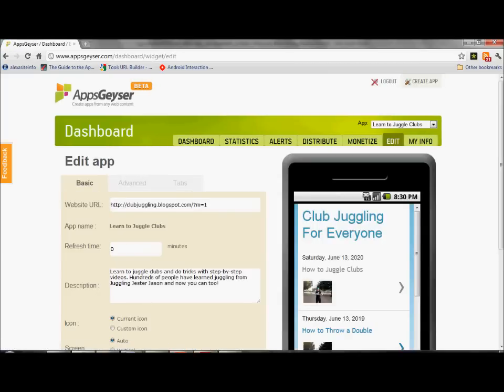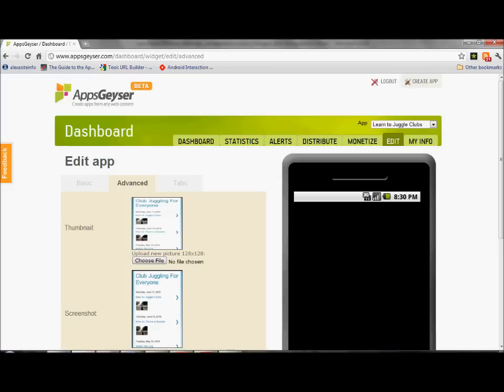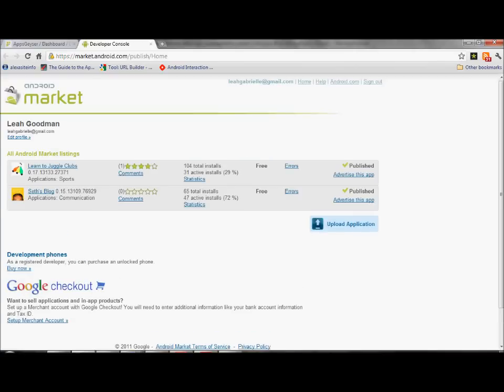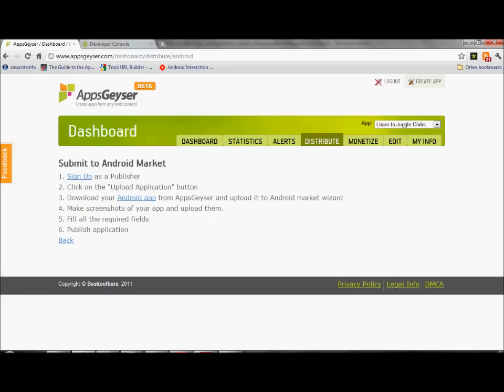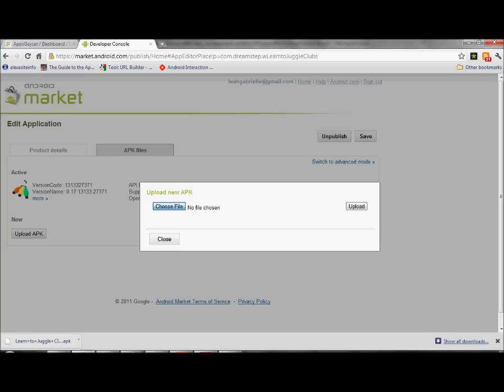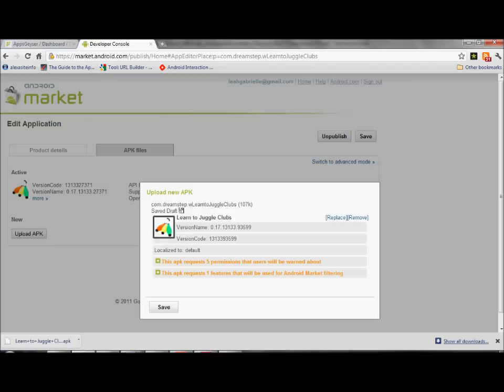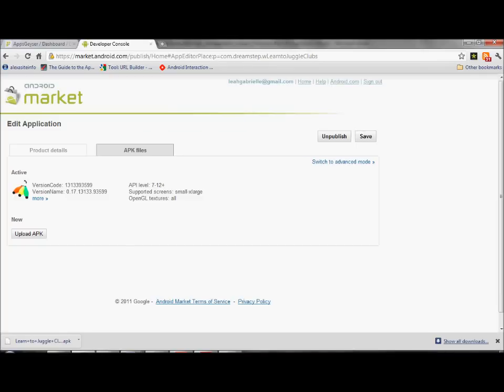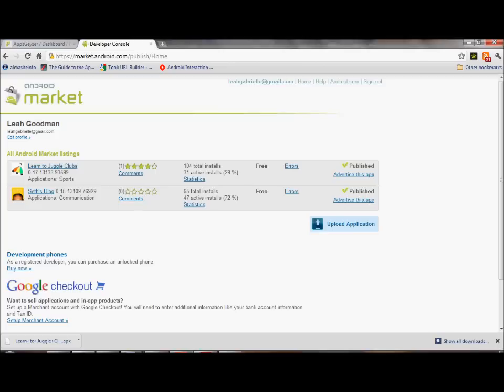AppsGeyser - Add 'Rate in Android Market' Button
This how-to video shows you how to add the 'Rate in Android Market' button to your AppsGeyser app, and then update it in the Android Market.